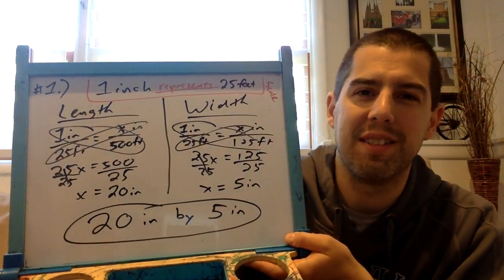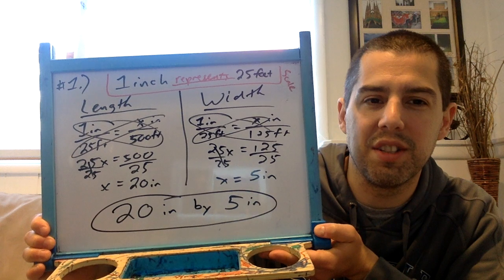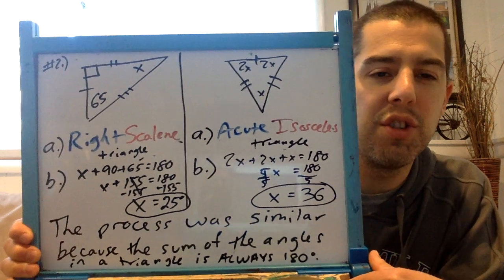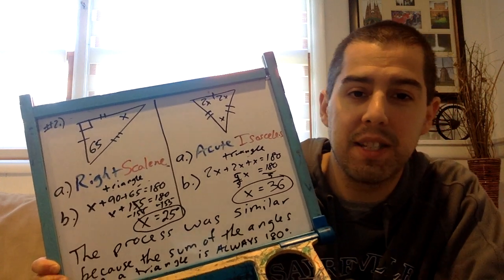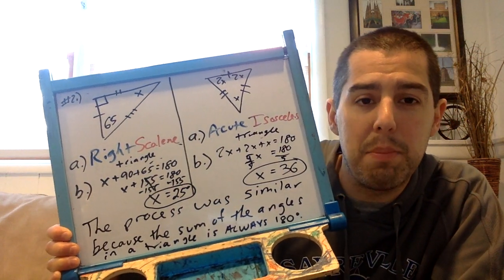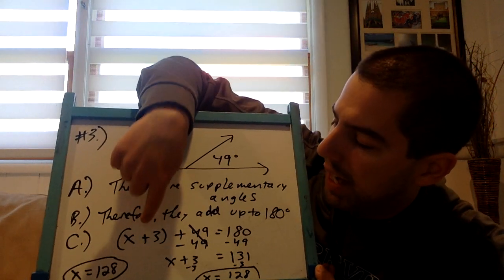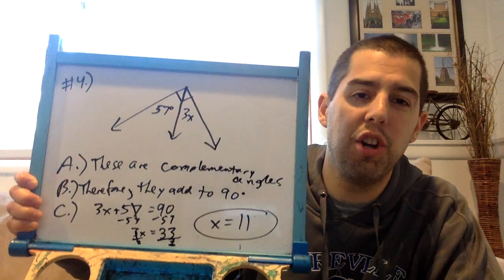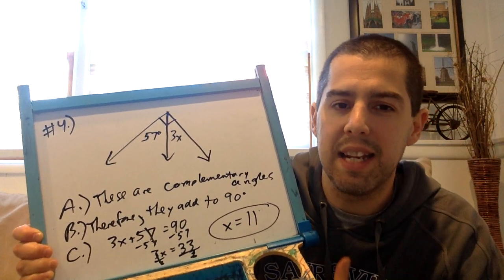Practice Journal Quiz